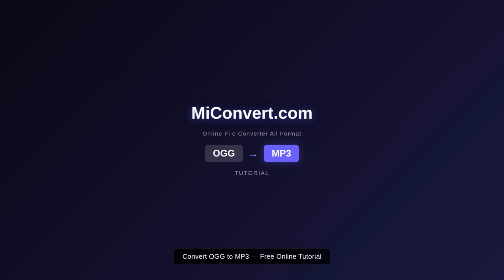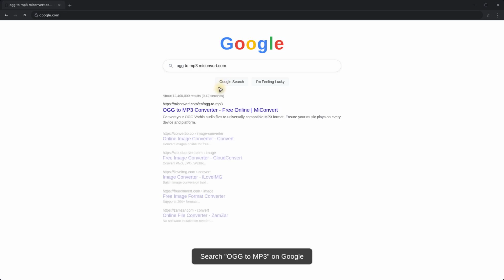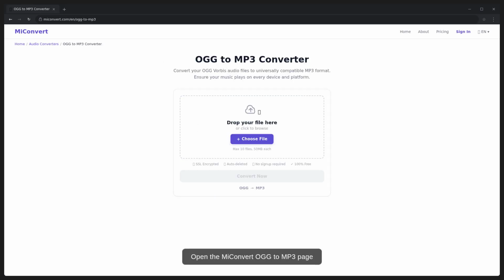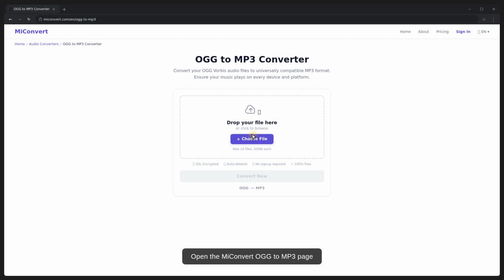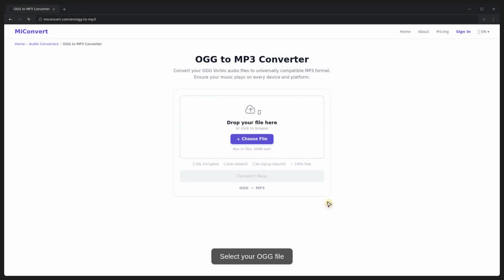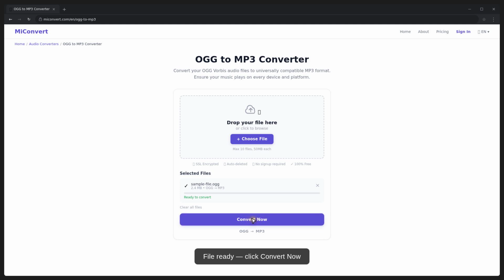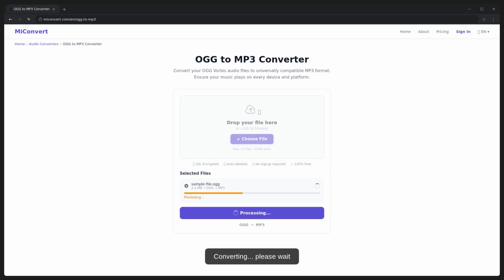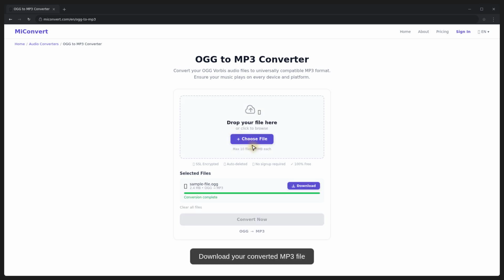How to Convert OGG to MP3 in Seconds (Free & No Quality Loss)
Changing a OGG file to MP3 has never been easier! Watch this detailed guide on how to do it completely free right in your web browser.

⏳ Video segments:
0:00 - Introduction
0:06 - Searching for the MiConvert tool
0:14 - OGG to MP3 conversion interface
0:20 - How to put the OGG file onto the web
0:28 - Quick convert click
0:35 - Waiting for a few seconds...
0:41 - Finished and downloading the MP3 file
0:48 - Subscribe to support the channel